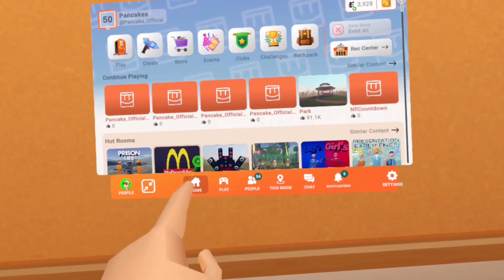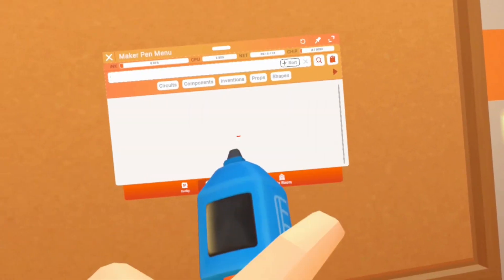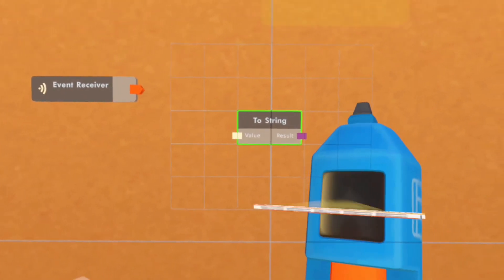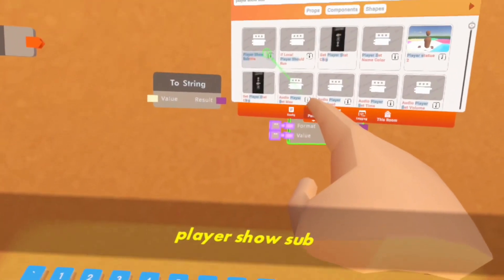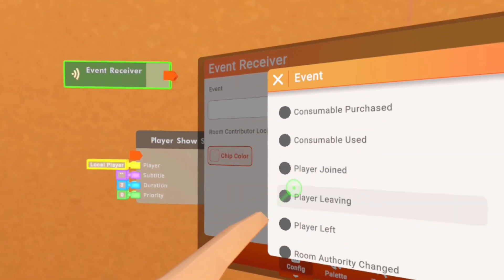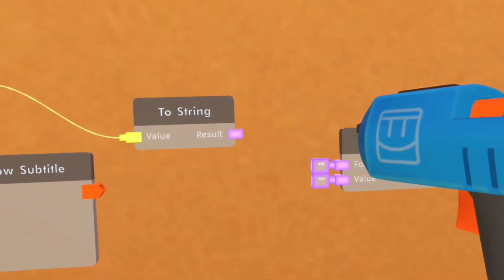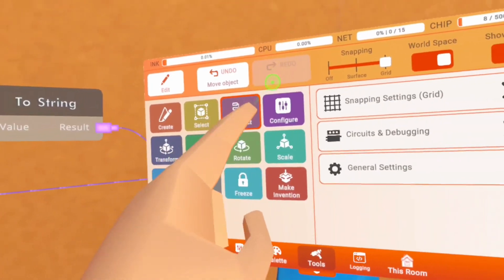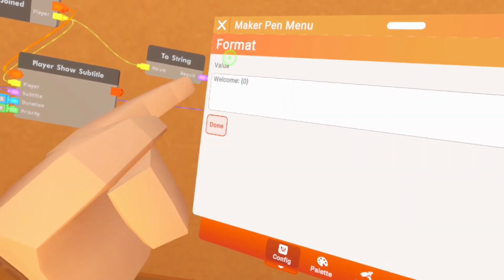Custom Welcome Message | Rec Room Tutorial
Learn to make a custom welcome message in rec room using cv2. I’ll try to answer it as soon as possible

0:00 - Introduction
0:15 - Tutorial
3:14 - Outro